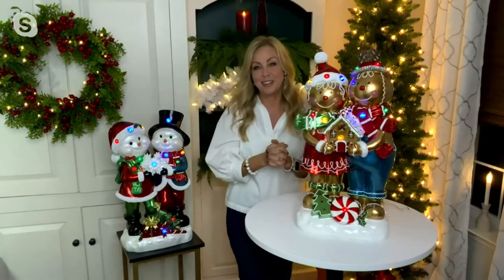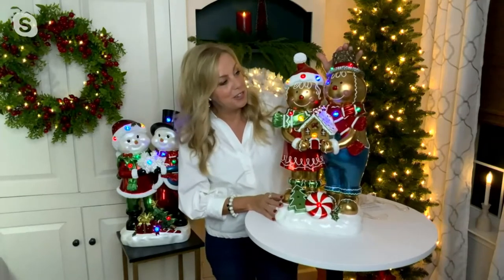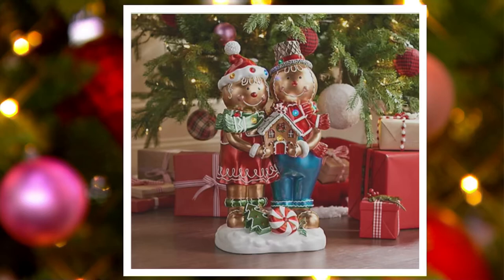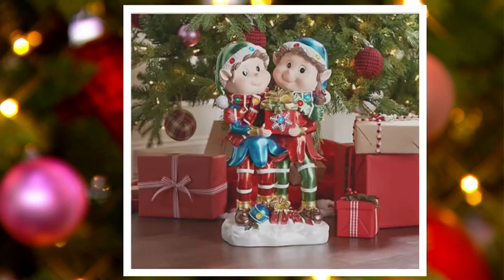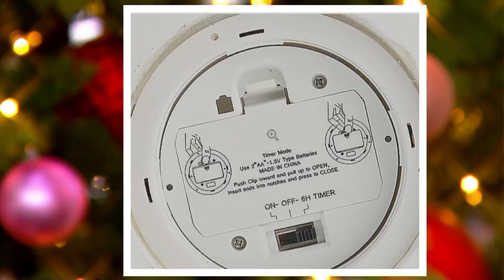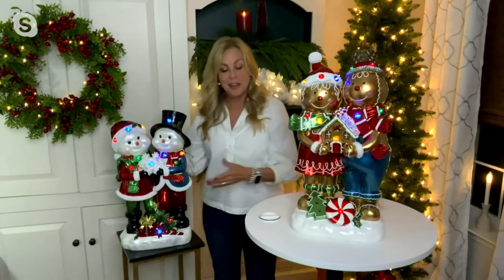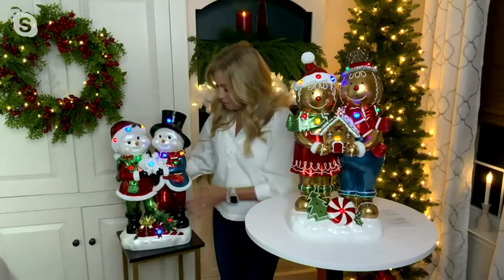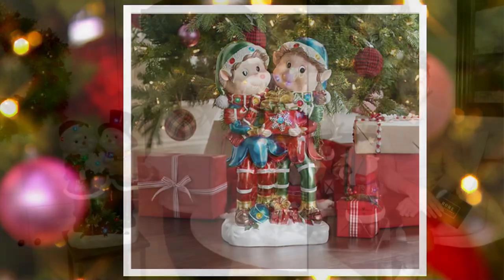Kringle Express 22" Resin Hand-Painted Indoor/Outdoor Character Duos on QVC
Kringle Express 22" Resin Hand-Painted Indoor/Outdoor Character Duos